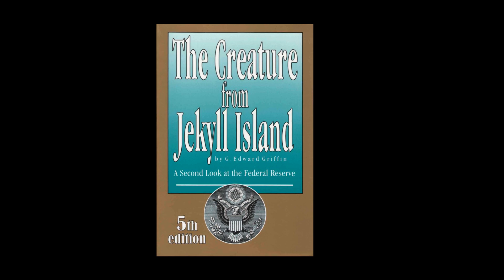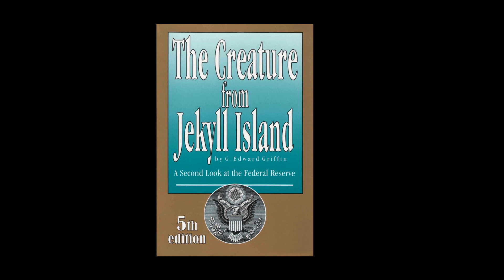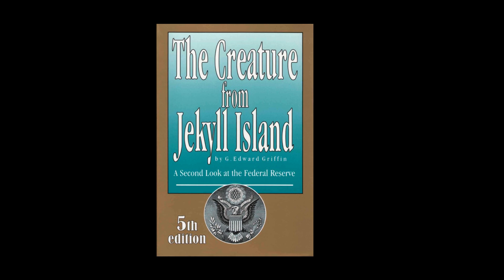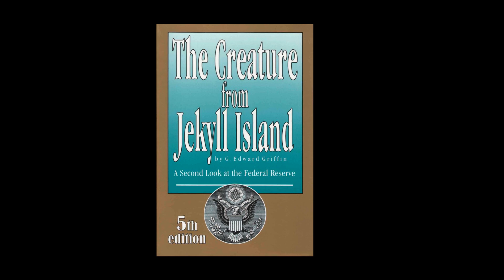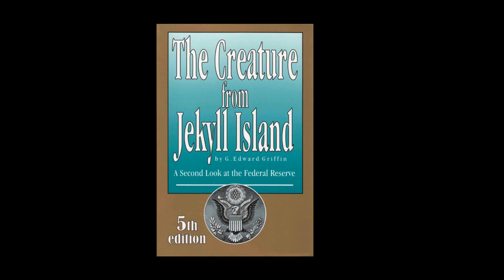Quick summary of The Creature from Jekyll Island by G. Edward Griffin